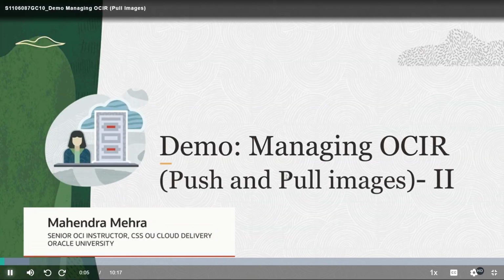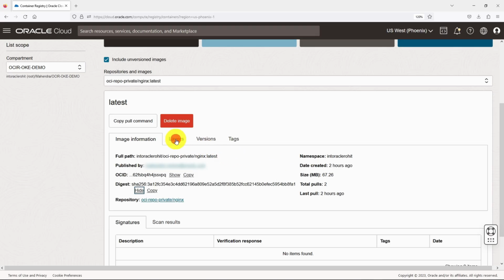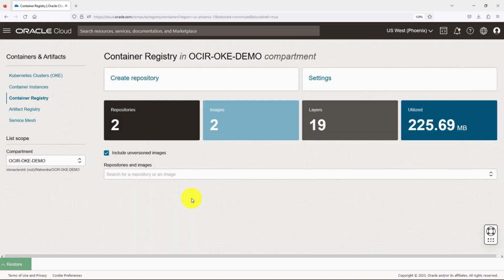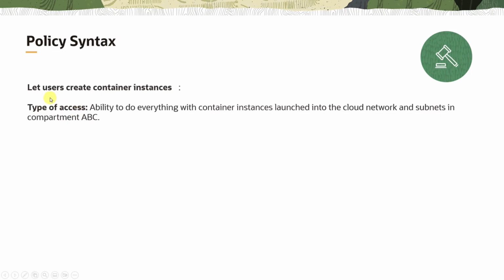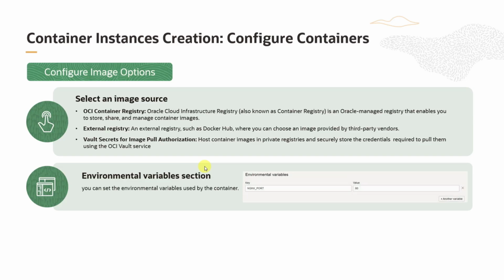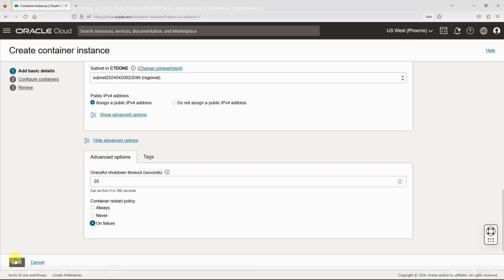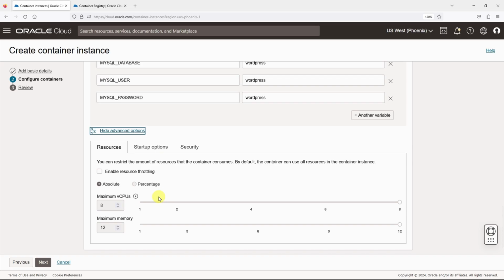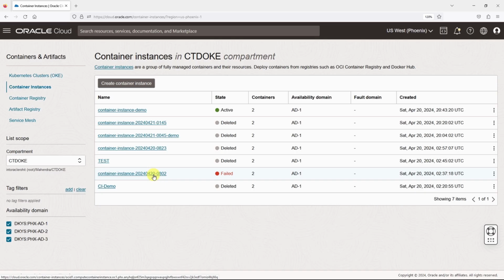05 Oracle Cloud Infrastructure Architect Professional